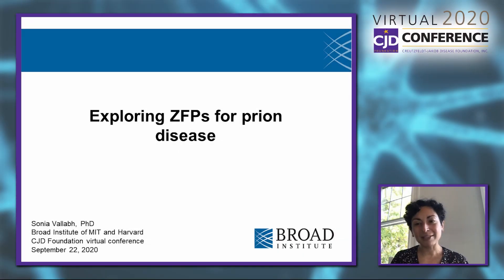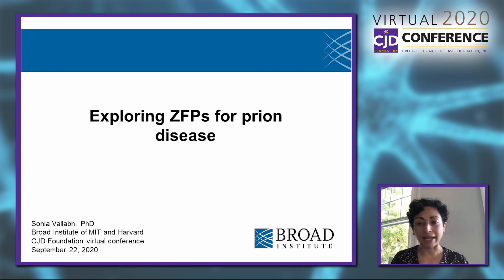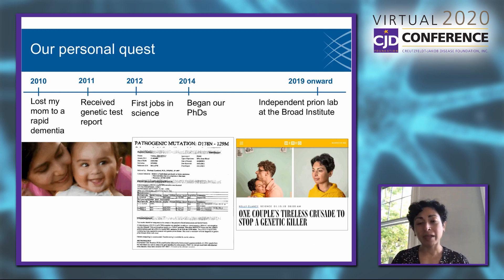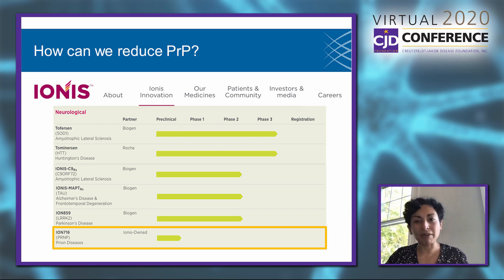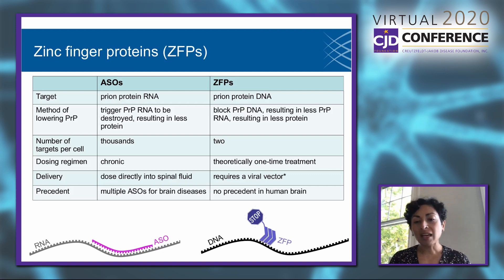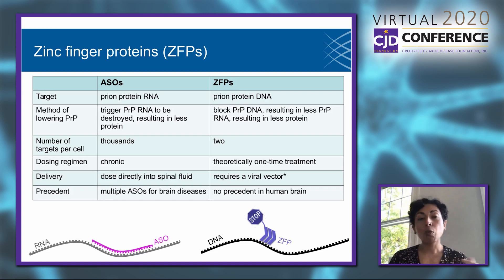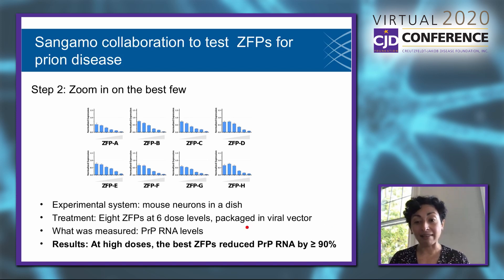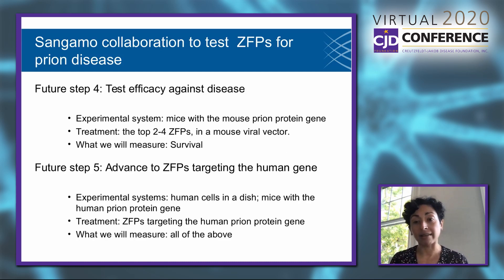2020 Virtual Conference - Research Grant Recipient - Sonia Vallabh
Sonia Vallabh, PhD, Broad Institute of MIT and Harvard

Assessing efficacy of zinc-finger repressors of prion protein as a therapeutic for prion disease